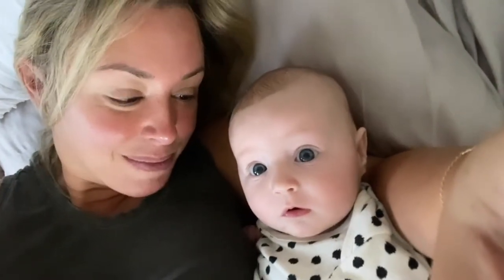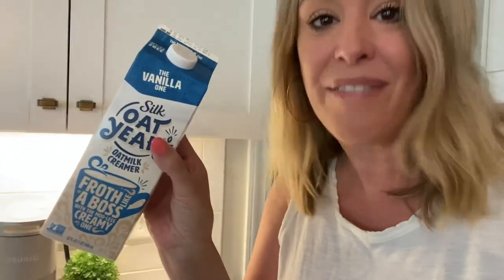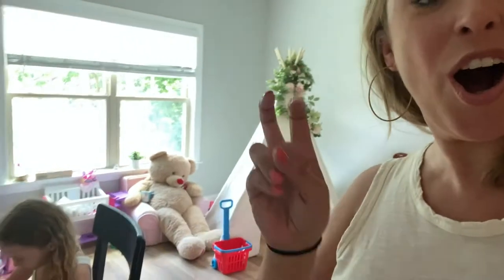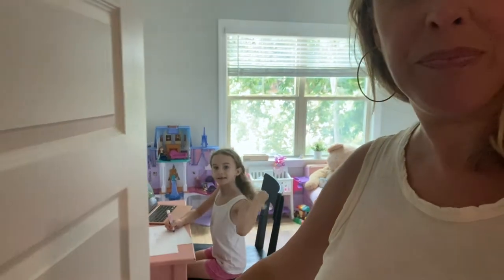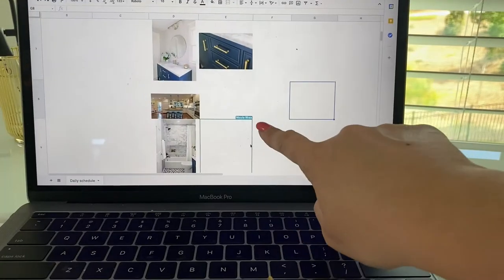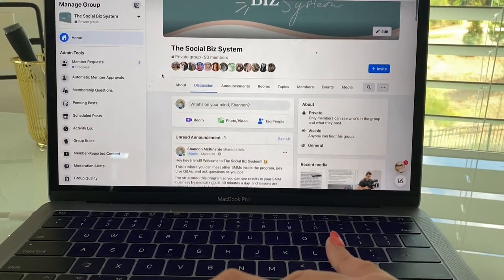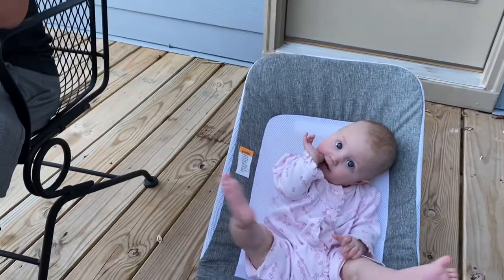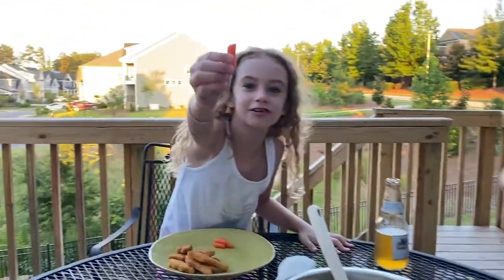Shannon's Day In The Life | Social Squad Society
Go behind the scenes of Shannon's day in the life! Shannon gives you a glimpse into how she runs her business from home, while also being a wife and mom of two girls.

About Us:
We're Emily and Shannon, social media strategists and work from home moms with a heart to help others. On this channel, we help you improve your social media presence and find your community online.